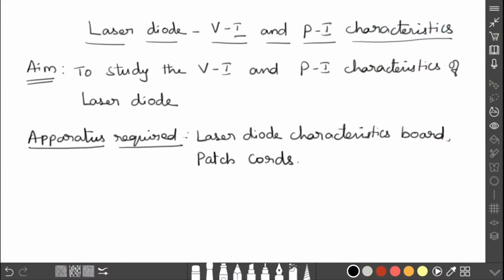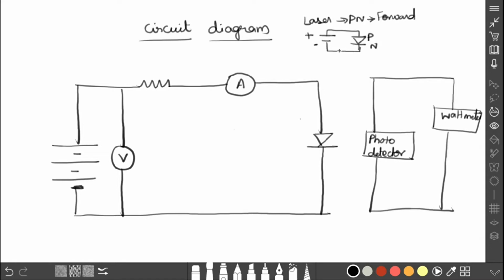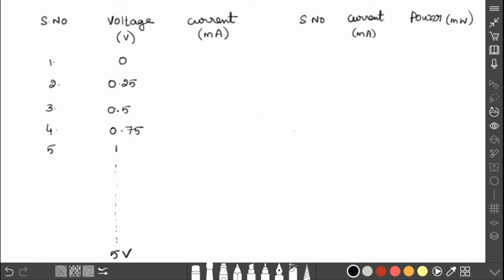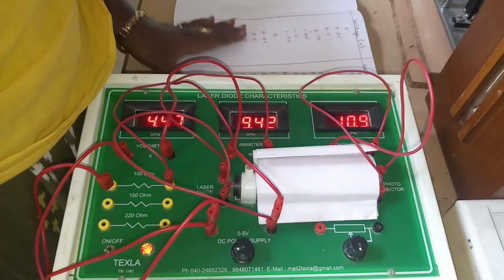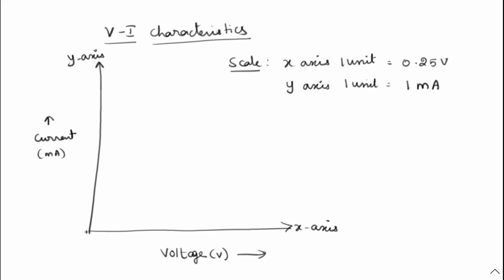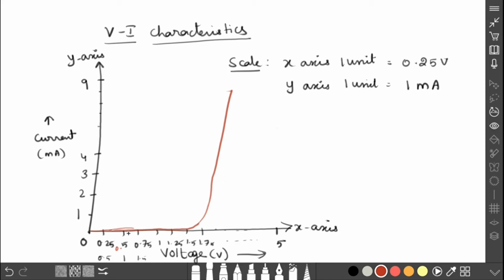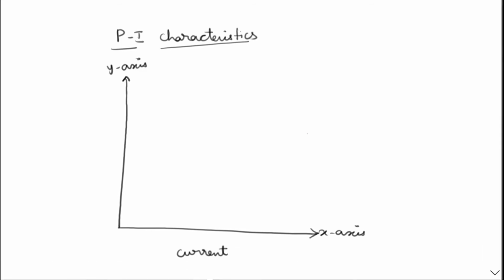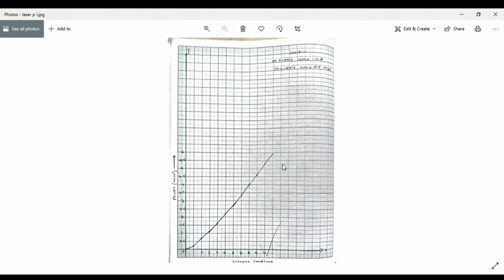Laser diode - V - I and P - I characteristics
In this video I explained the Laser diode - V - I  and P  - I characteristics.